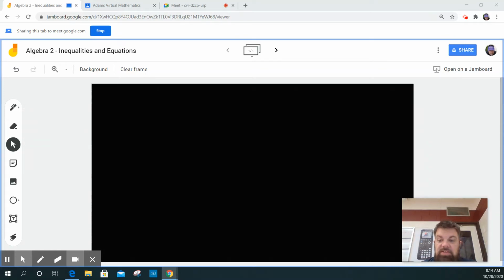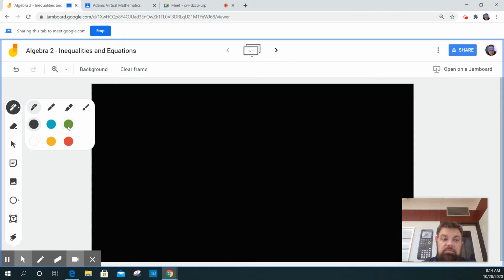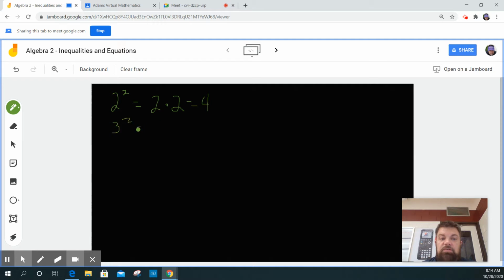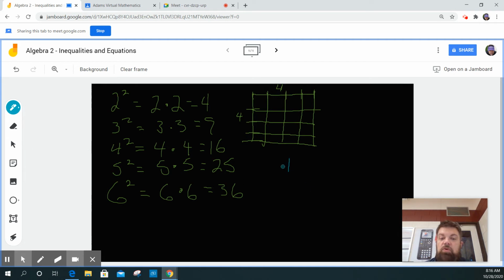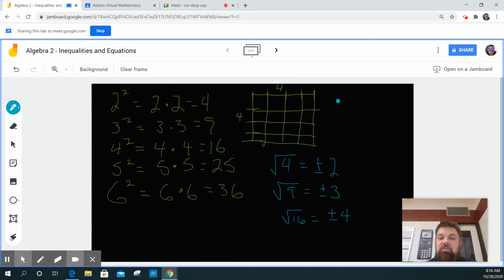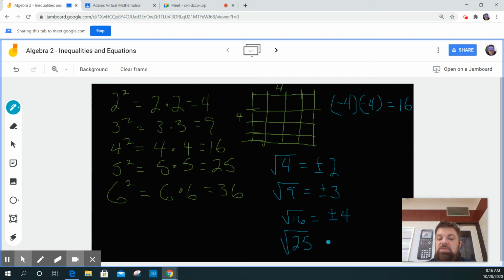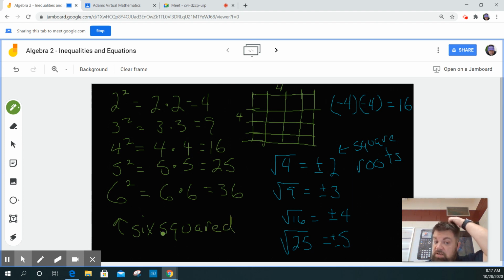Algebra 2 - Inequalities and Equations - Example 1